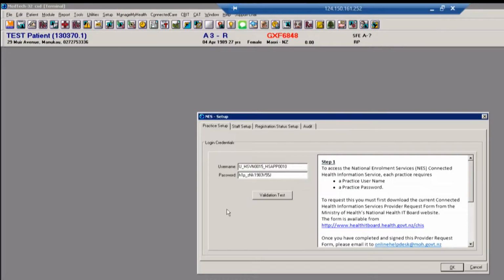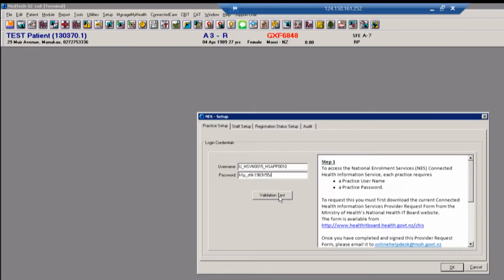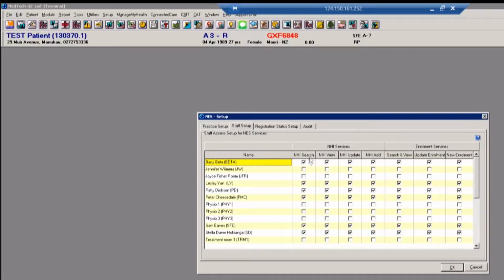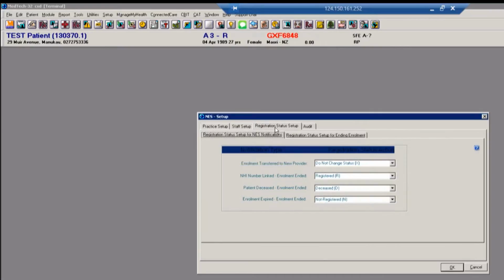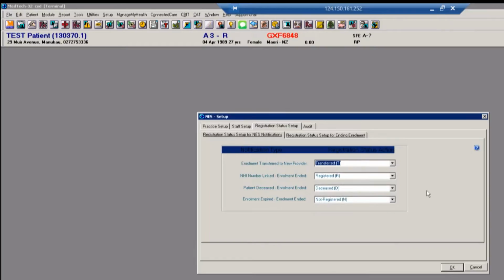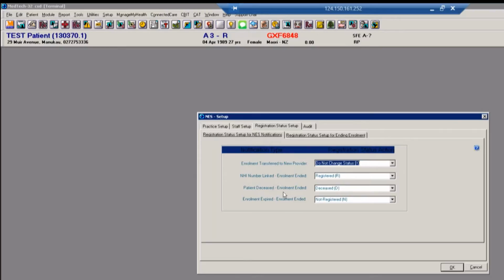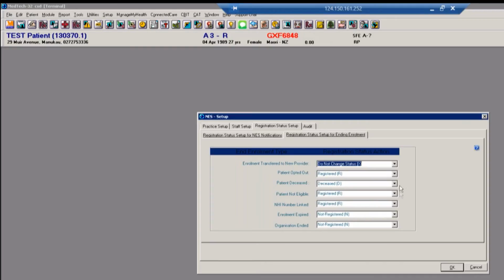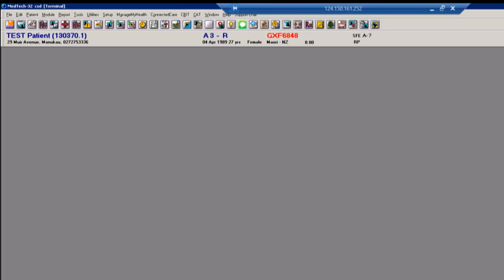2 Staff Setup